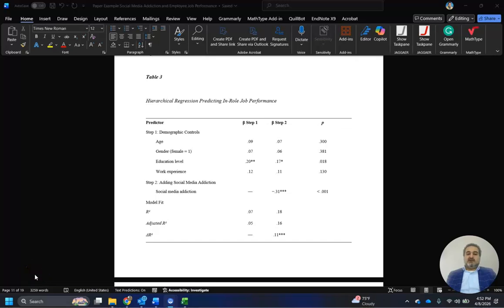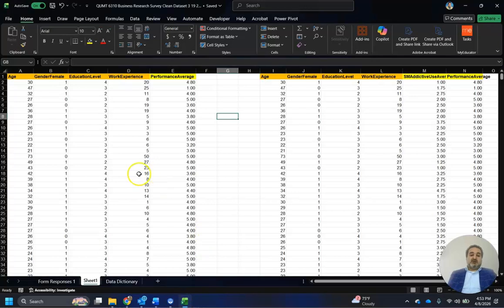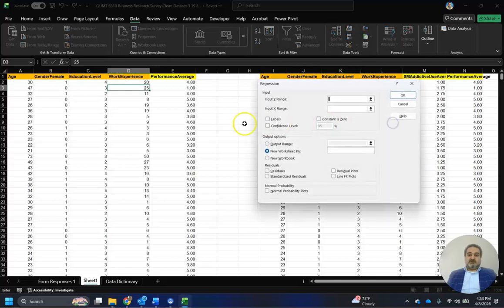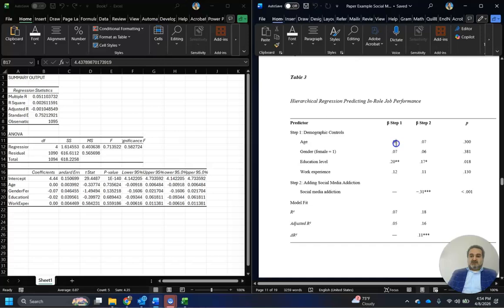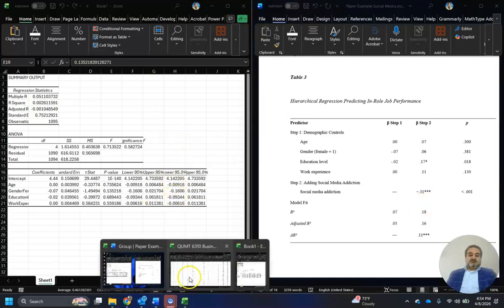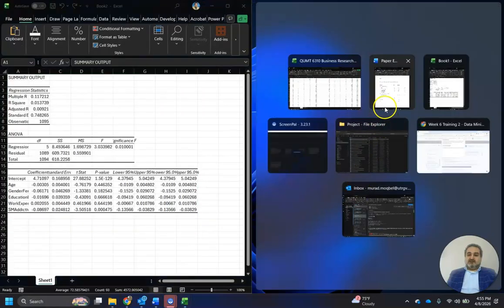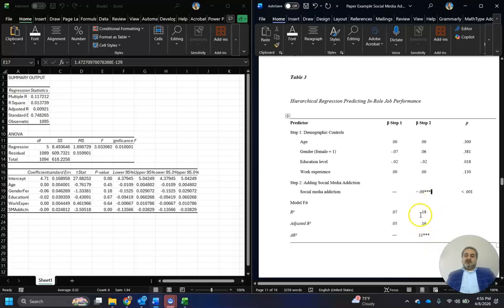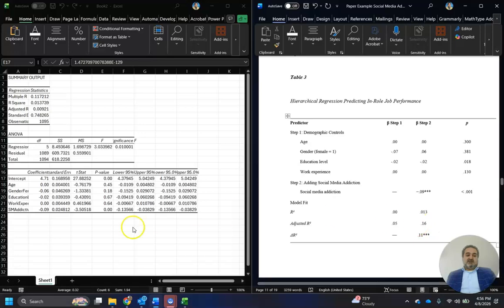How to Run Hierarchical Regression in Excel